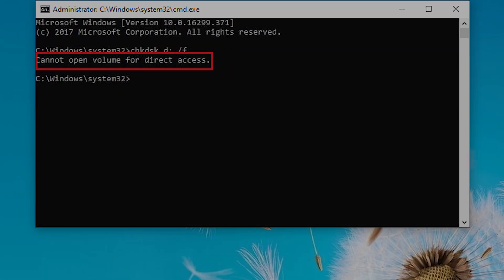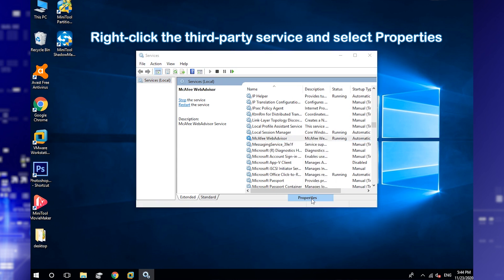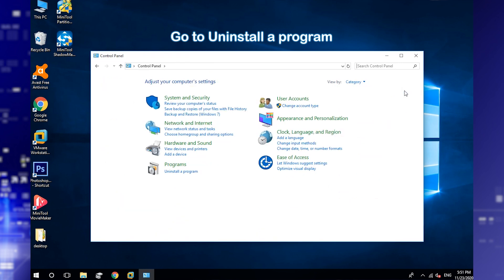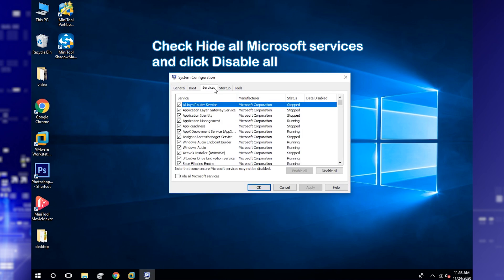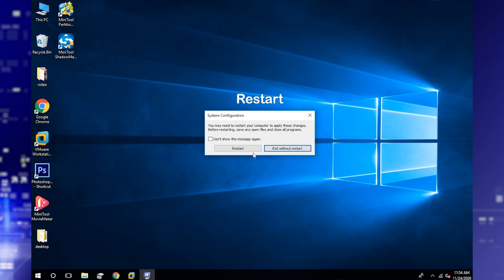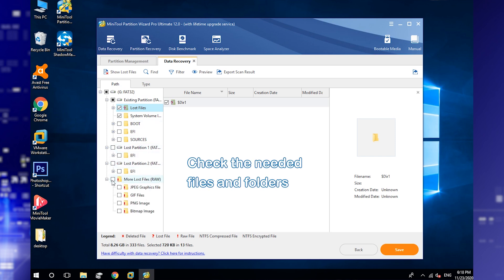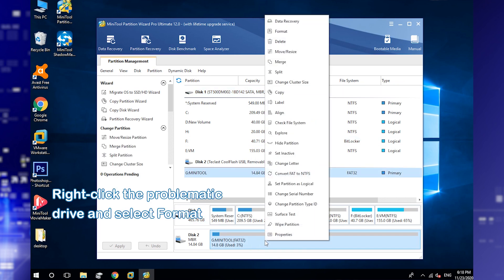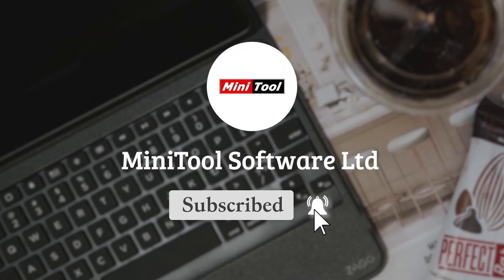How to Fix the CHKDSK Error “Cannot Open Volume for Direct Access”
CHKDSK command shows cannot open volume for direct access? You can get four solutions in this video. For more details, you can refer to this post If you encounter the same errors while running the CHKDSK command for an external hard drive, USB drive, or Micro SD card, please don’t hesitate to try these solutions.